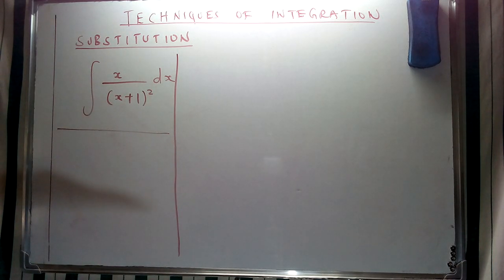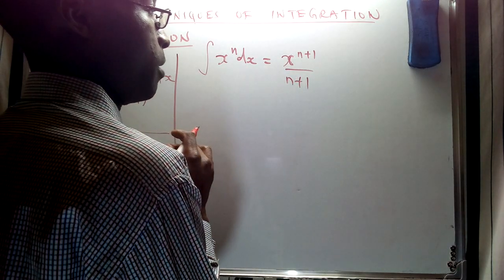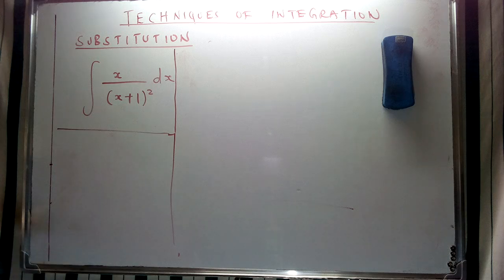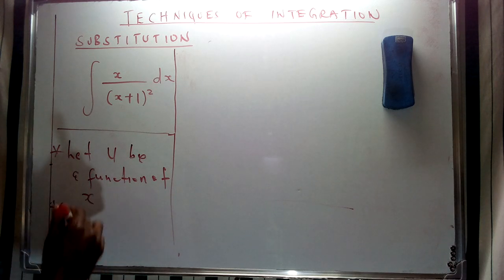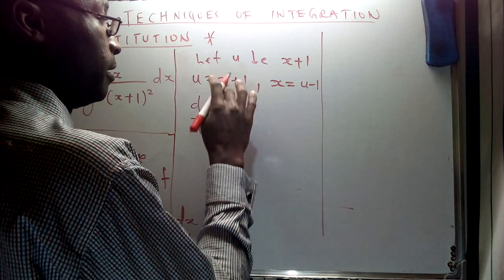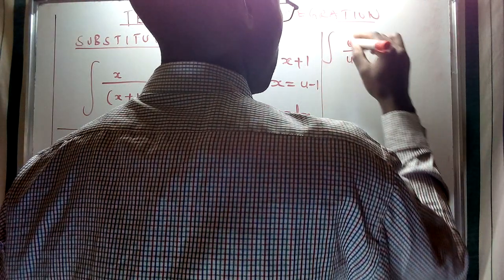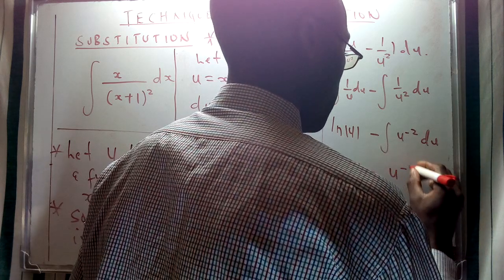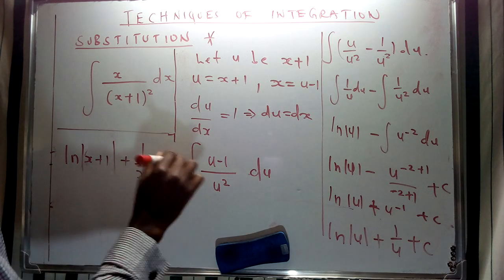A Simple Guide to Integration by Substitution